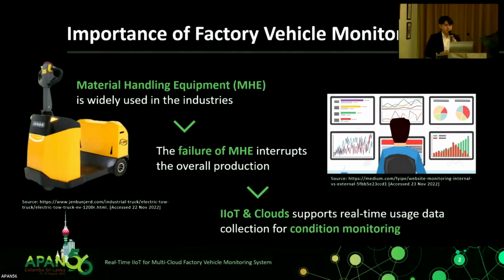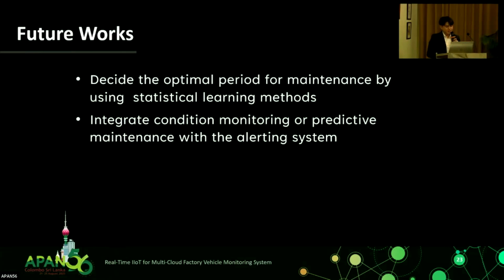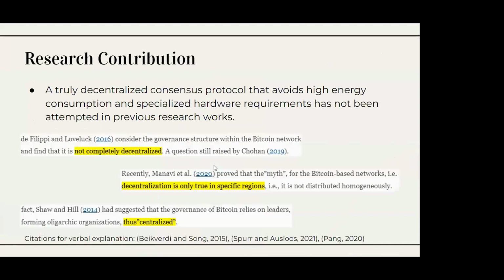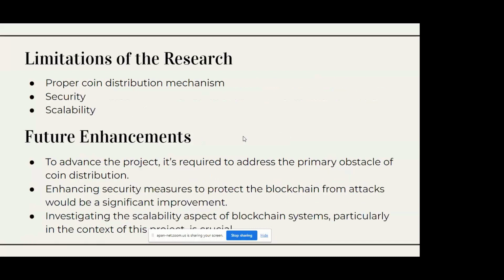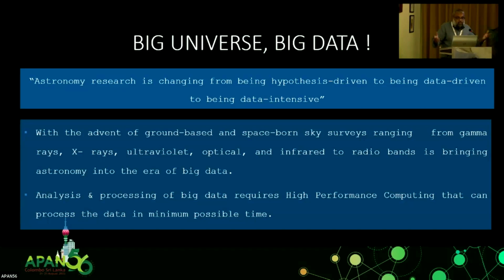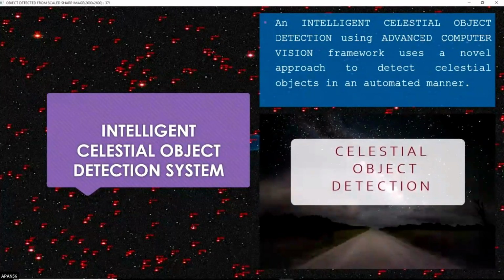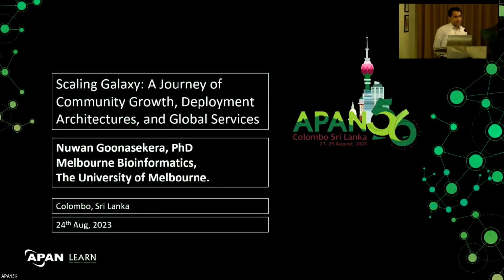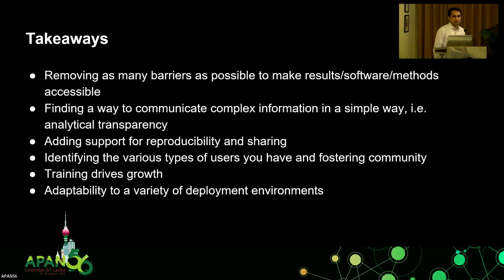APAN 56 - Day 4 - APAN56 Conference Accelerated Computing and Distributed Systems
This event offered insightful information about innovative technologies and approaches. learn how the most recent developments in distributed systems and accelerated computing are transforming research and educational networking.